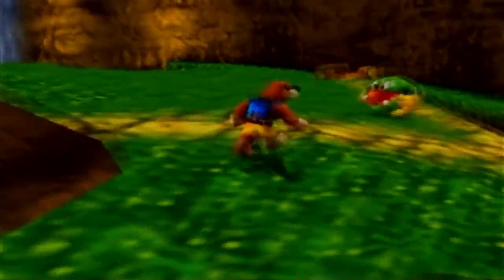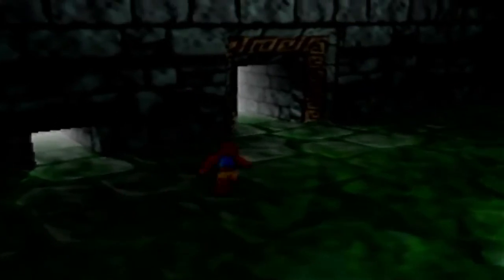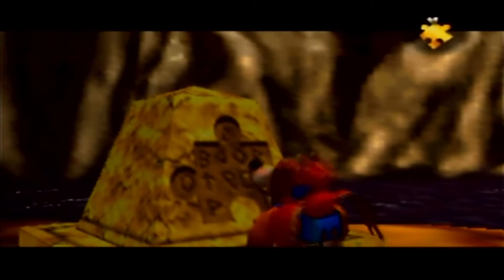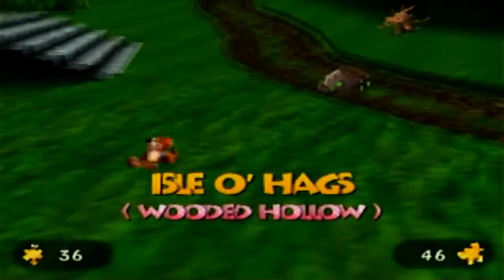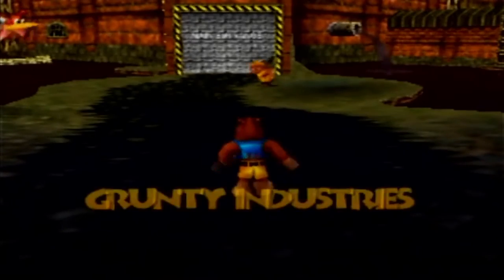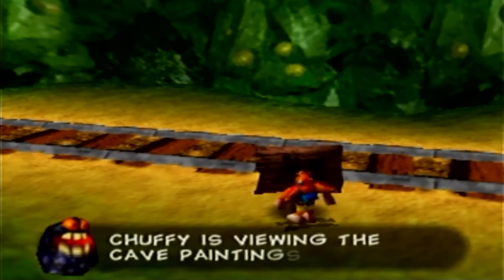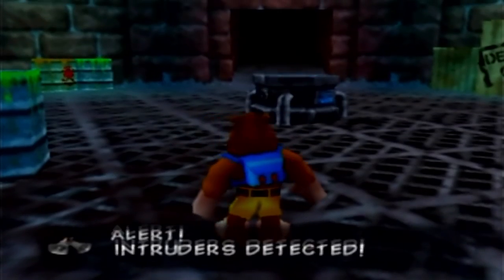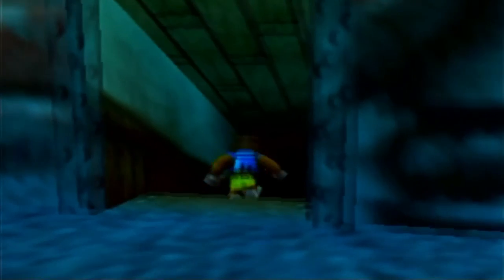Banjo-Tooie Part 29: The World Everyone Hates (except me)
Time for the near universall-reviled World 6: Grunty Industries. I don't care. I love this world. It's really well-designed.